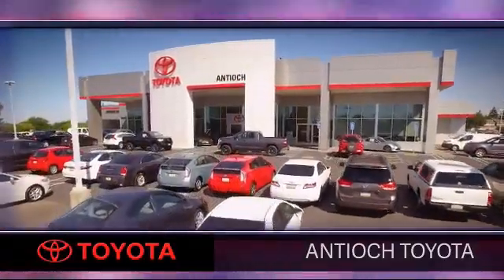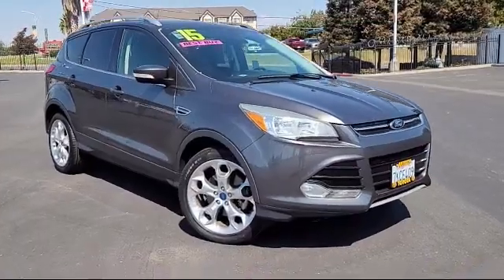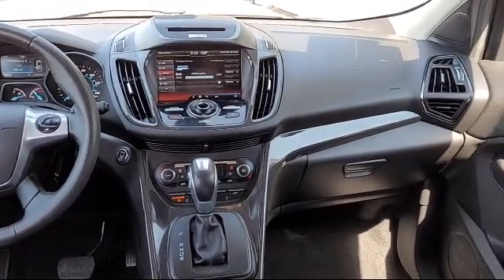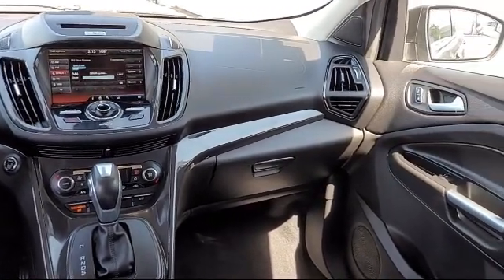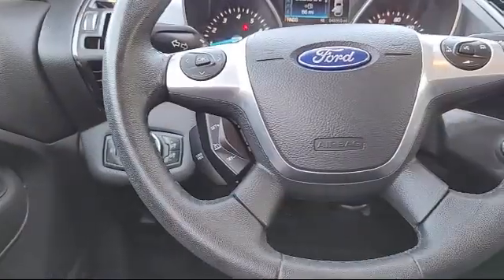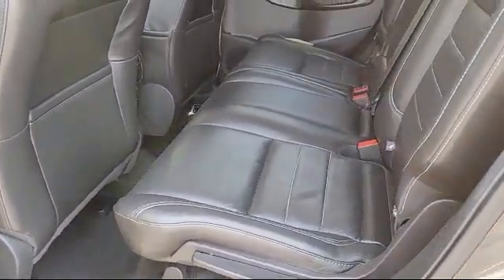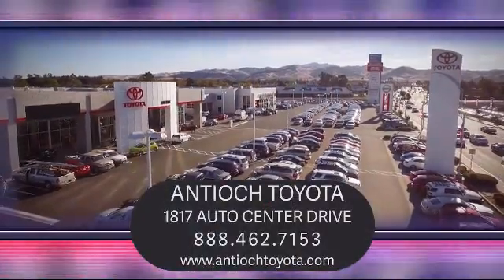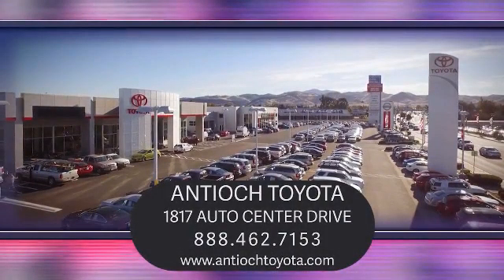2015 Ford Escape Titanium Antioch Pittsburg Brentwood Concord Walnut Creek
2015 Ford Escape Titanium Stock Number: U25054 Vin:1FMCU9JX0FUB49958.

Antioch Toyota
1817 Auto Center Drive